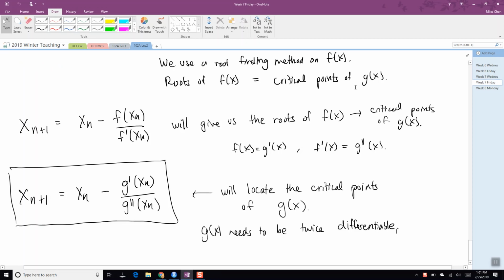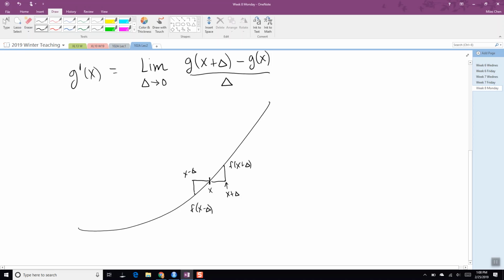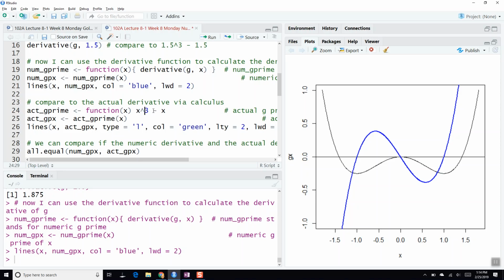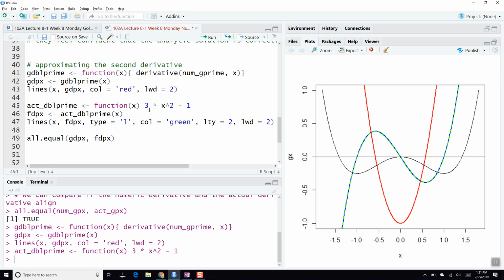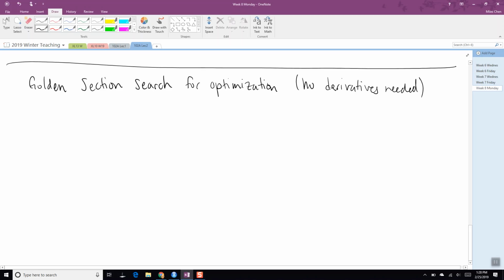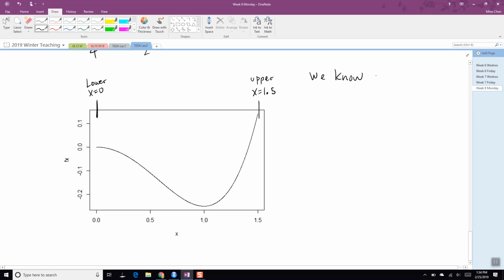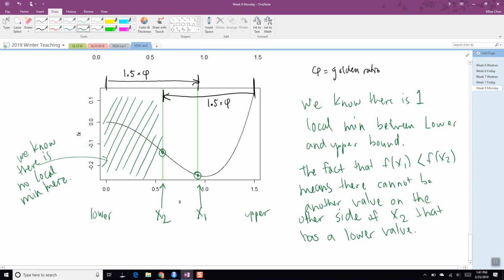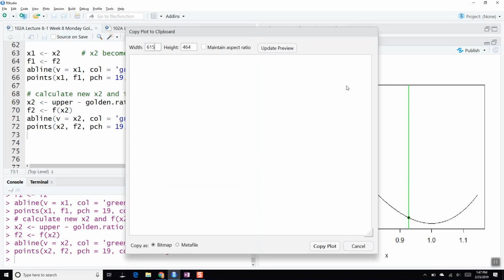2 25 2019 Stats 102A Lec 2